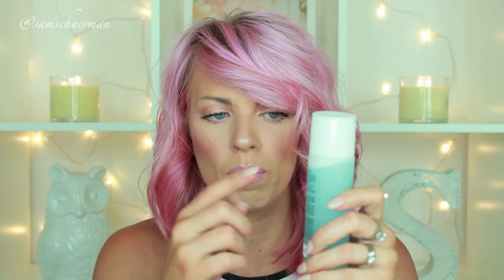♡ Beauteque Beauty Bag Unboxing ♡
Get Your Beauteque Beauty Bag here and use code SAMS for a free sheet mask with any subscription purchase!

Hi! I'm Sam Schuerman. I'm a stay at home Mom to two kids, a former hairstylist and makeup artist and now I make beauty/fashion videos on You Tube. While some products may have been sent to me, I will always share my honest opinion of everything that I try and review in my videos. I ❤ you all!!